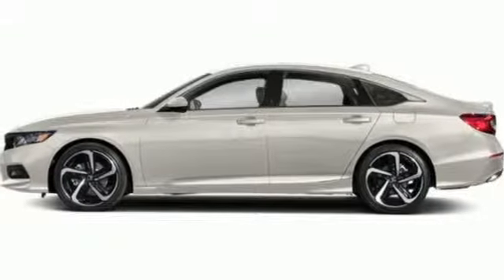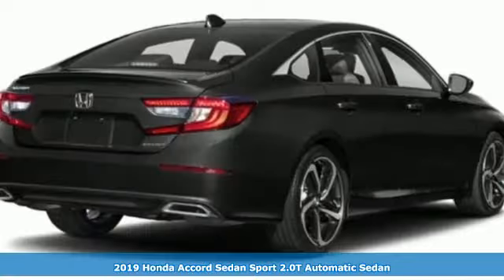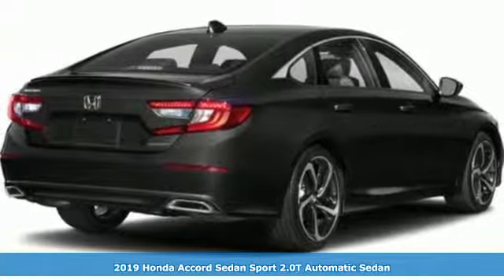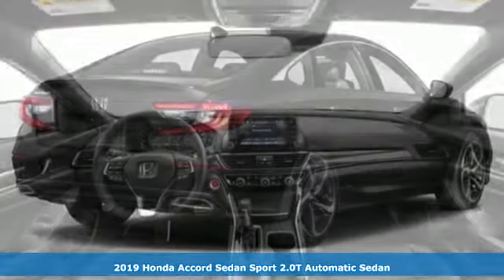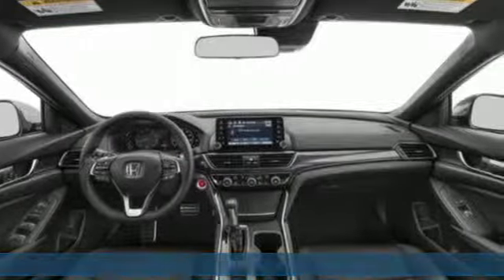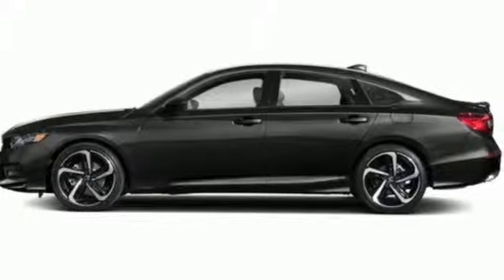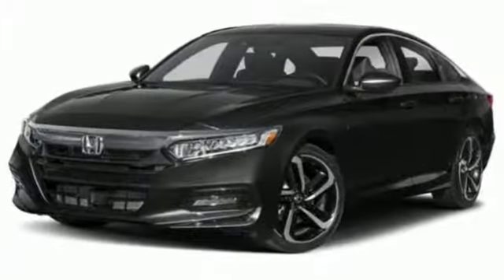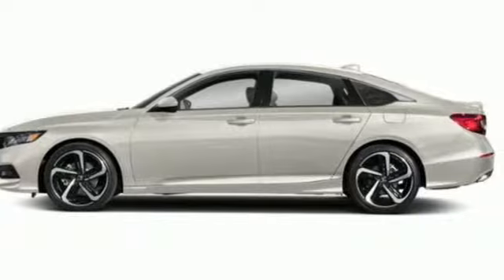New 2019 Honda Accord Sedan West Palm Beach Juno, FL KA016537 - SOLD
Year: 2019
Make: Honda
Model: Accord Sedan
Trim: Sport 2.0T
Transmission: Automatic
Color: WX/Platinum
Stock #: KA016537
VIN: 1HGCV2F38KA016537
Ed Morse Honda is excited to offer this 2019 Honda Accord Sedan. This Honda includes: BLACK, CLOTH SEAT TRIM Cloth Seats PLATINUM WHITE PEARL *Note - For third party subscriptions or services, please contact the dealer for more information.* You can finally stop searching... You've found the one you've been looking for. The Honda Accord Sedan Sport 2.0T will provide you with everything you have always wanted in a car -- Quality, Reliability, and Character. You've found the one you've been looking for. Your dream car.

Address:
3790 West Blue Heron Boulevard